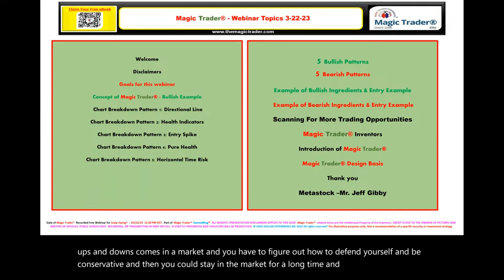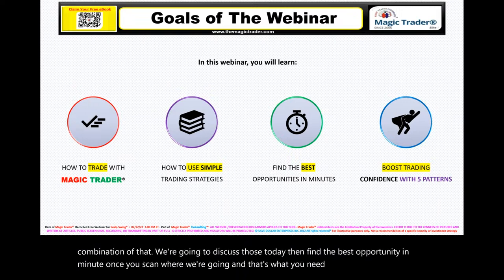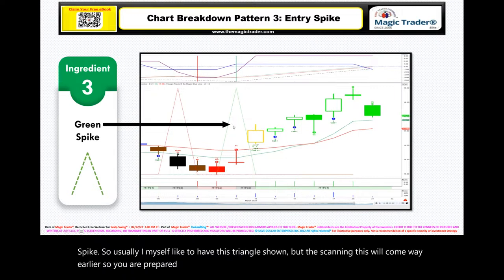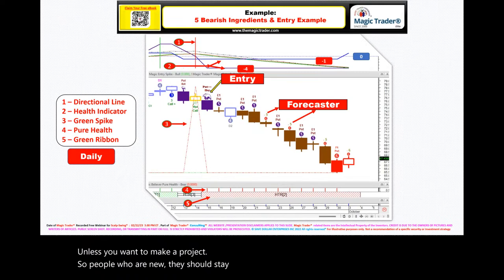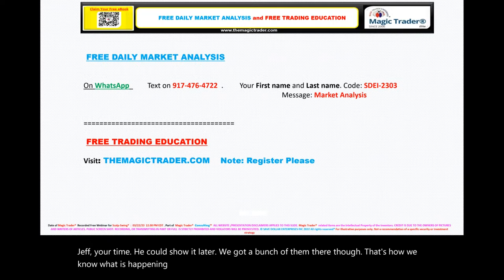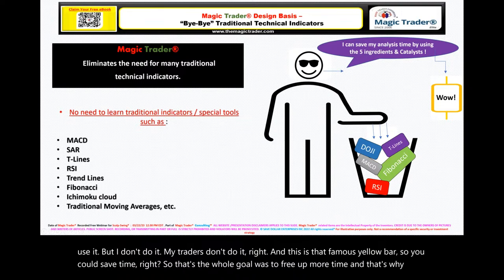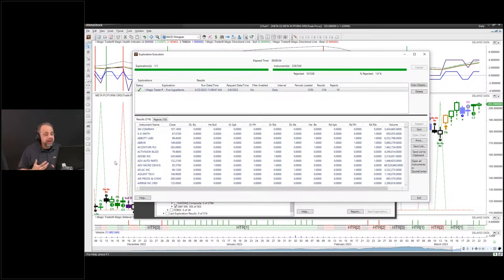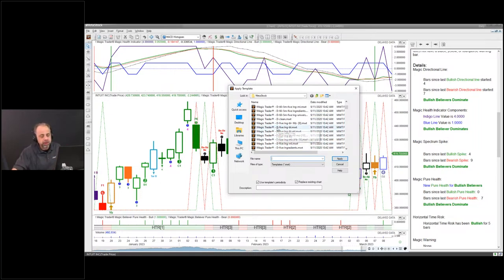Find Hundreds of Opportunities in Turbulent Markets with 5 Proven Trading Patterns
Join market expert Peter Dalal and discover the five game-changing trading patterns for successful trading. You'll learn to identify and capitalize on these powerful patterns, giving you the edge you need in uncertain markets. Take advantage of this opportunity to learn from a pro.

In this exclusive 60-minute session, our expert host will show you how to:

- Discover 5 top secret and simple trading patterns for beginners
- Simplify your trading analysis and save time
- Find low-risk, low-draw-down trades
- Learn how to search for new trading opportunities

Register now and take your first step toward easier trading.

Legal Stuff